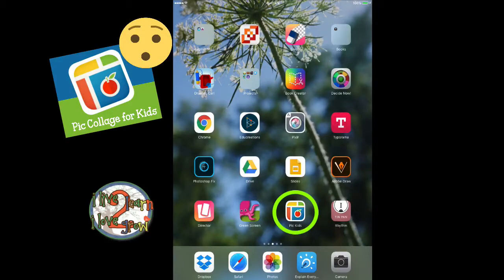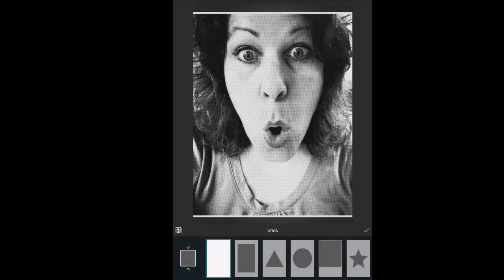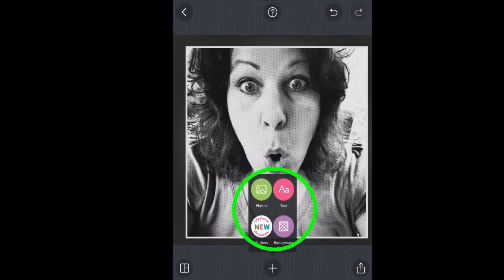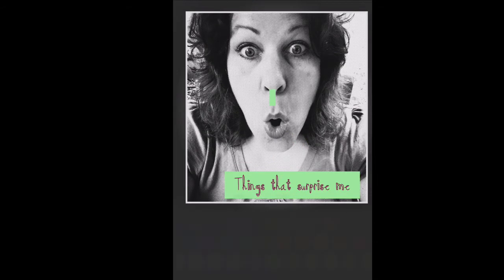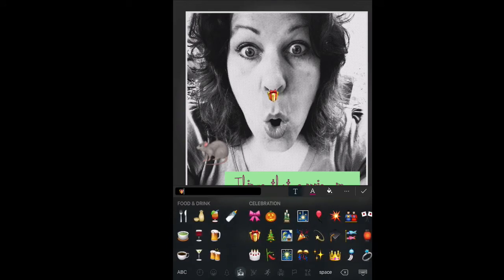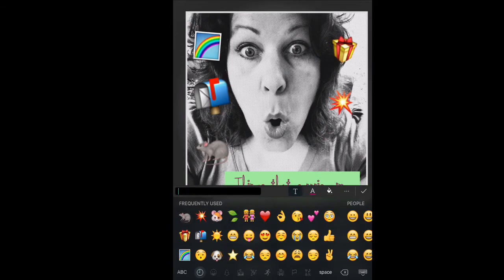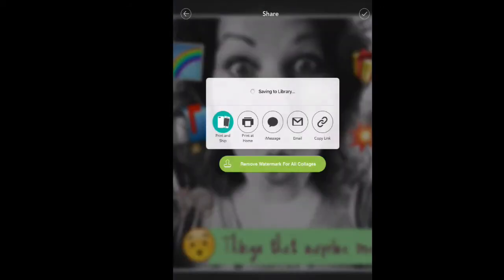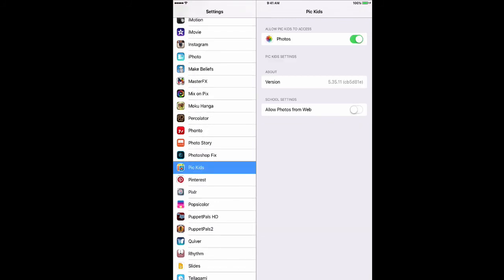Emoji Pic Collage Kids Video for Teachers